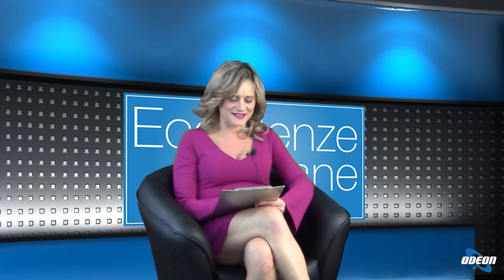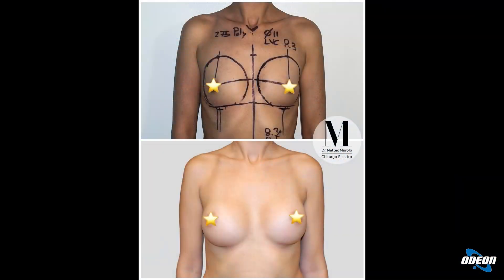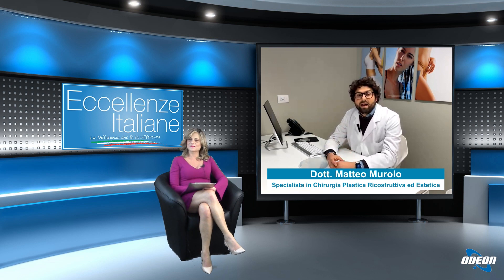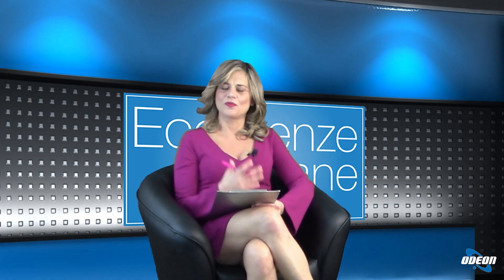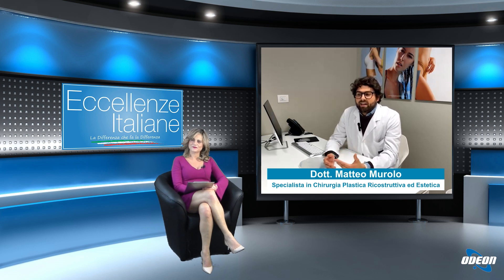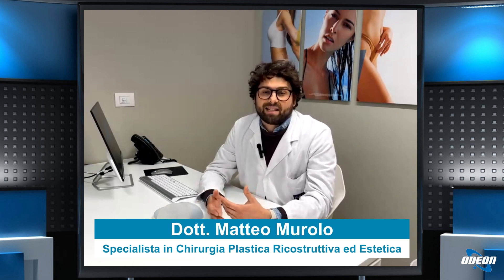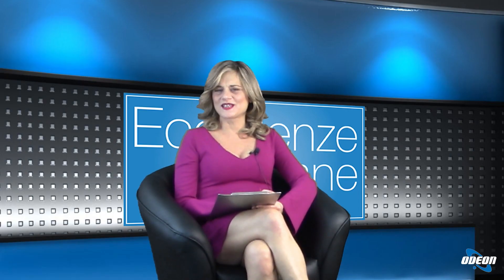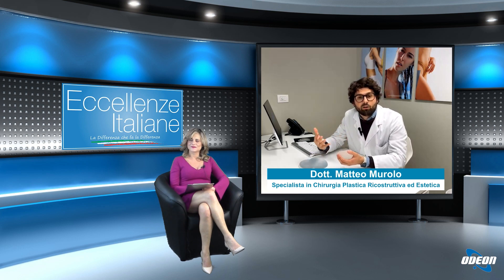Dott. Matteo Murolo: Mastoplastica Additiva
In questa puntata, si parla di mastoplastica additiva insieme al dottor Matteo Murolo, che spiega i segreti per ottenere un seno naturale. Si discute della scelta della protesi e del posizionamento delle cicatrici, con raccomandazioni per la cura post-operatoria e i tempi di recupero. Si chiarisce che le protesi non devono essere necessariamente sostituite dopo dieci anni e si affronta il tema dell'allattamento dopo l'intervento. Infine, viene tranquillizzato il pubblico e si invita a seguire le repliche delle puntate.